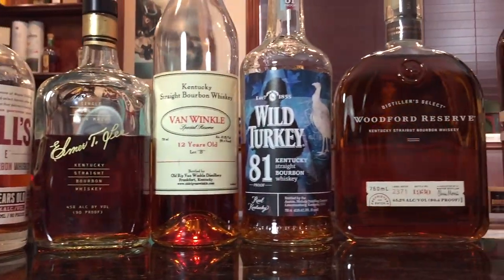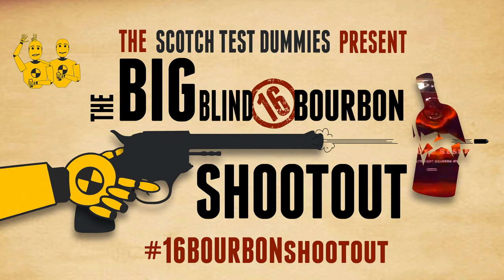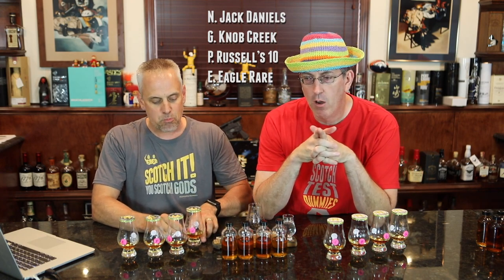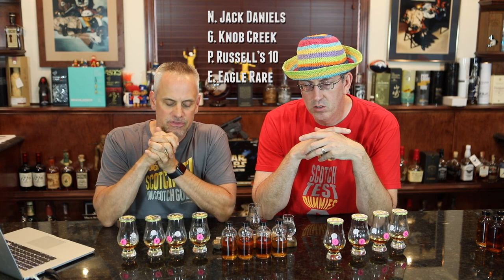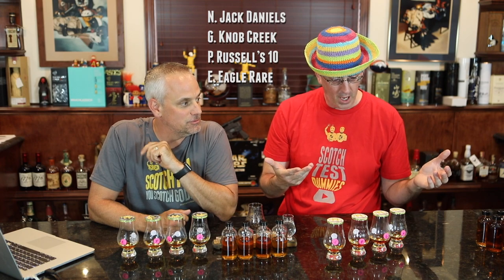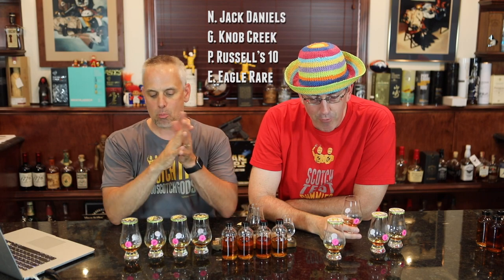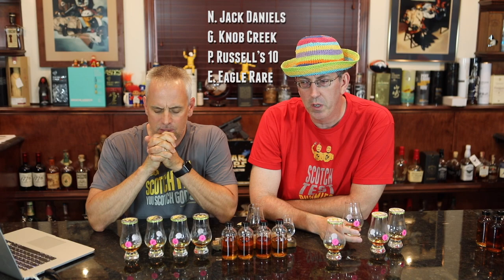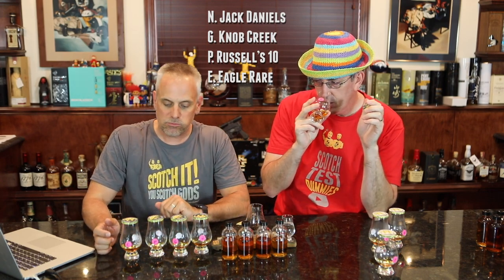16 Bottle Blind Bourbon Shootout Bracket #1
Video #344 Scott and Bart begin a 16 bottle blind bourbon shootout. This bracket includes Knob Creek, Eagle Rare, Russell's Reserve 10 year, and Jack Daniels.

This is an independent review and not an advertisement for any company.